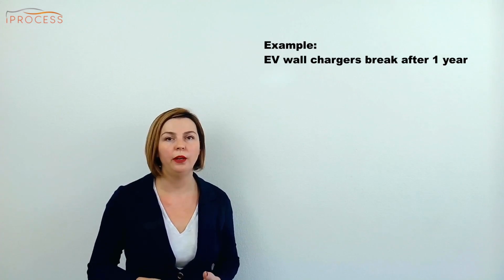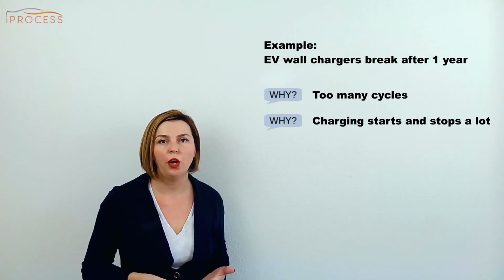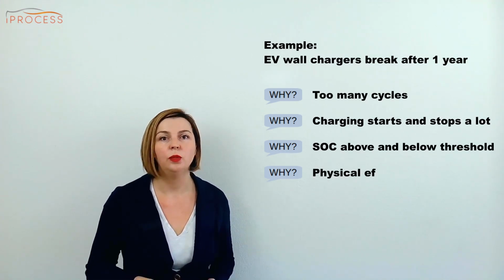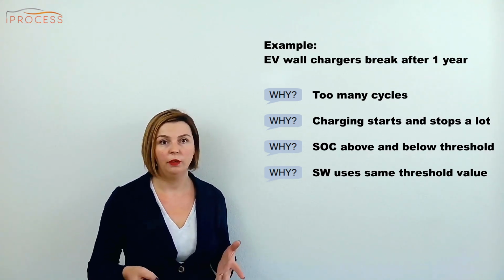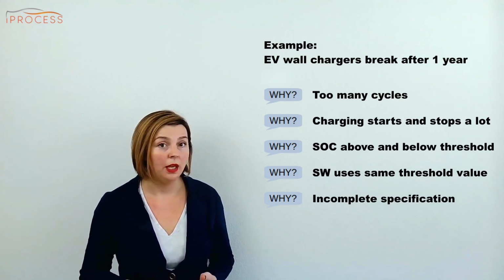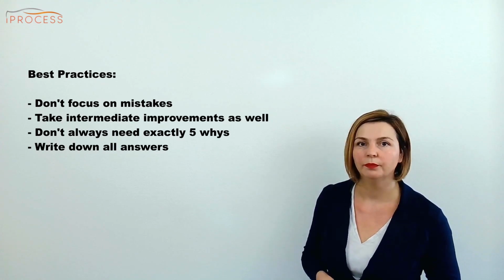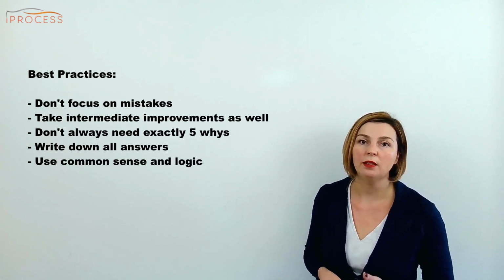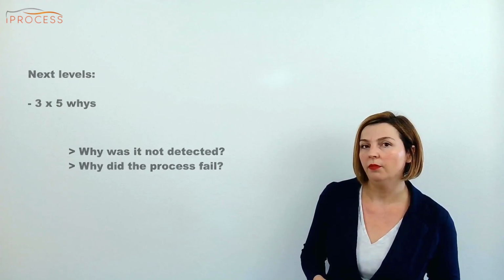5 Whys - a simple method for root cause analysis (with example)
The root cause analysis is the process of assessing product defects or process problems to identify their systemic cause(s) rather than just addressing the symptoms.

The method is very simple. The question “Why?” is repeatedly asked and answered until the root cause is identified, typically 5 times.